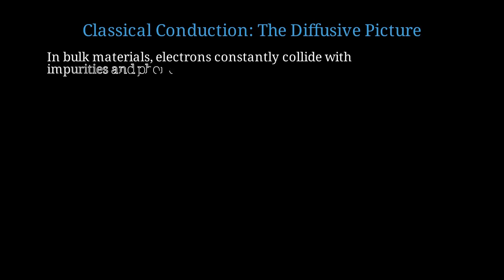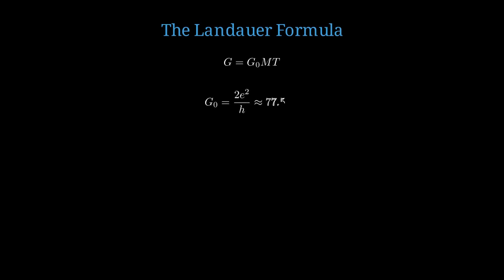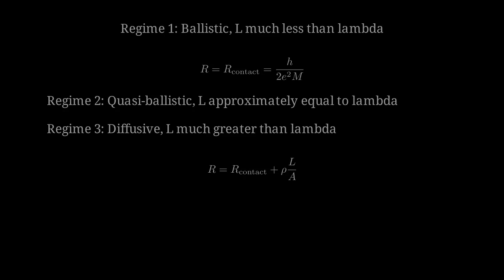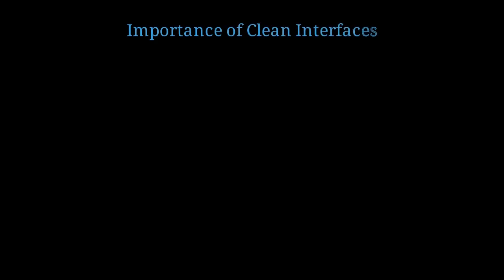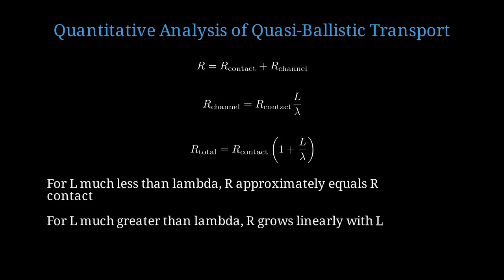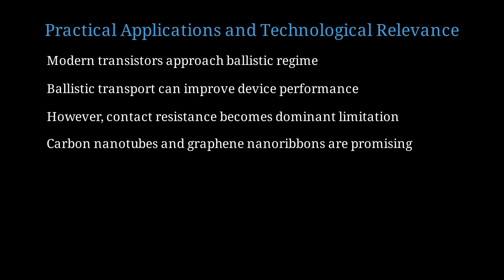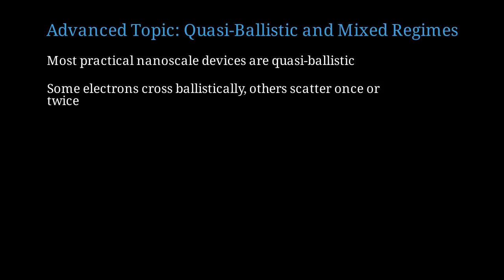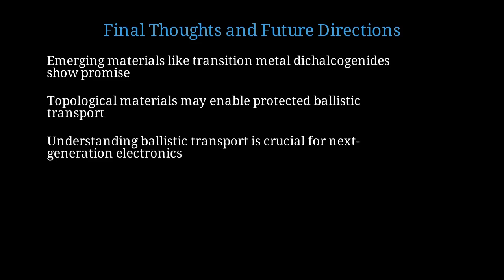From Diffusion to Ballistic Transport of Charge Carriers in Nanowires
Explore the quantum world of ballistic electron transport — where electrons move without scattering, defying classical resistance. Learn how the Landauer formula, quantized conductance, and nanowire design redefine modern nanoelectronics and quantum device engineering. This video dives into ballistic electron transport in nanowires — a regime where electrons shoot through a device without scattering, and classical Ohm’s law starts to break down. You will see how shrinking conductors down to the nanoscale turns ordinary resistors into quantum channels, where conductance is set by discrete modes and contact interfaces rather than bulk resistivity. You will learn how the picture changes as devices move from diffusive (many collisions) to ballistic (no collisions), how the Landauer view of conductance replaces the usual resistivity formula, and why contact resistance and quantum confinement become the key design challenges. The video also shows real experimental signatures like quantized conductance steps, and explains why materials such as carbon nanotubes, graphene, and topological insulators are central to the future of ultra-fast, low-dissipation nanoelectronics.

What this video covers:
The difference between diffusive and ballistic electron transport
Mean free path, scattering with phonons/impurities, and why bulk metals obey Ohm’s law
What happens when device length becomes shorter than the mean free path
The Landauer picture of conductance and the idea of conductance quanta per channel
The “crowded vs empty courtyard” analogy for diffusive vs ballistic motion
Three regimes: ballistic, quasi-ballistic, and fully diffusive transport
Breakdown of local thermodynamic equilibrium in the ballistic limit
Quantum confinement in nanowires and the role of discrete transport modes
How surface roughness and atomic-scale disorder destroy ballistic behavior
Phase coherence, interference effects, and conductance oscillations
Simple models that interpolate between ballistic and diffusive resistance
Experimental evidence: quantized conductance in quantum point contacts and carbon nanotubes
Why Ohm’s law and bulk resistivity cease to be useful at the nanoscale
Implications for modern transistors approaching ballistic operation
Temperature and phonon scattering: why room-temperature ballistic transport is so hard
How to identify ballistic behavior experimentally (length independence, four-terminal measurements, etc.)
Engineering challenges: contacts, cleanliness, and interface control
Future directions: 2D materials, topological insulators, and quantum electronic devices

Timestamps:
00:00 — Classical vs ballistic transport introduction
00:31 — Diffusive scattering and mean free path
01:34 — Entering the ballistic regime
02:48 — Landauer view of quantum conductance
03:40 — Courtyard analogy for collisions vs free flight
04:30 — Three transport regimes (ballistic, quasi-ballistic, diffusive)
05:30 — Breakdown of local equilibrium at the nanoscale
06:40 — Quantum confinement and discrete modes in nanowires
07:45 — Surface roughness and scattering limits
08:45 — Coherence length, interference, and wave behavior
09:45 — Quasi-ballistic resistance model
10:30 — Conductance quantization experiments
11:30 — Why bulk resistivity fails in the ballistic limit
12:00 — Relevance for modern nanoscale transistors
13:00 — Temperature, phonons, and mean free path
14:00 — Experimental identification of ballistic transport
15:00 — Side-by-side comparison: ballistic vs diffusive
16:30 — Transmission probability and gradual crossover
17:30 — Fabrication and stability challenges
19:00 — Future materials and topological transport